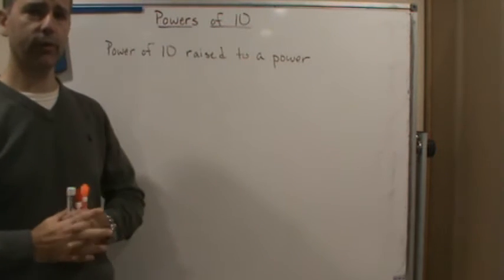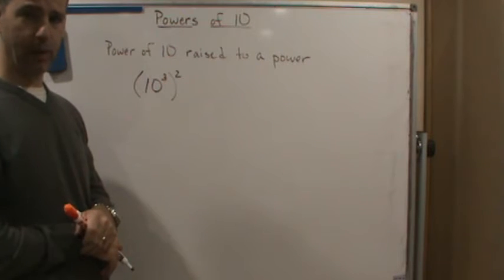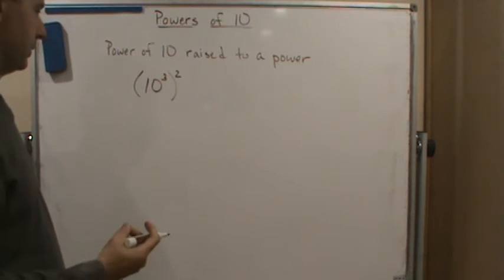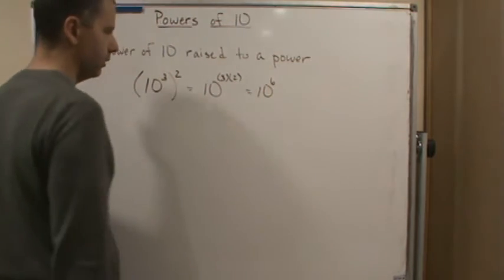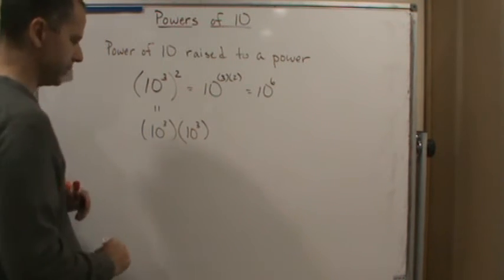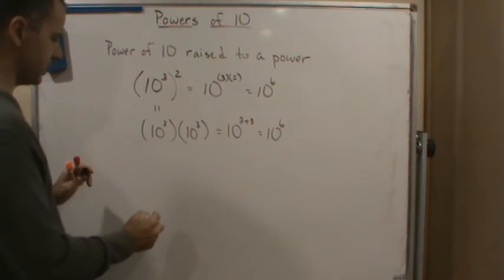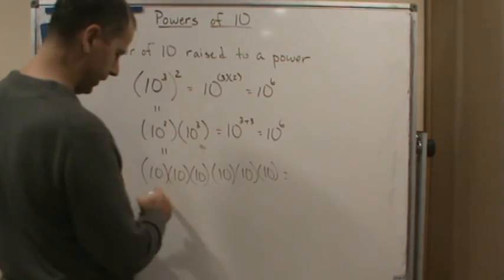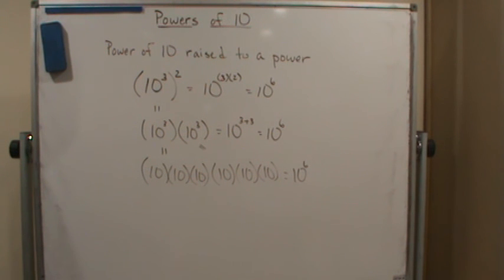Applied Math Sec 5 5 Powers of 10 A Power Raised to a Power